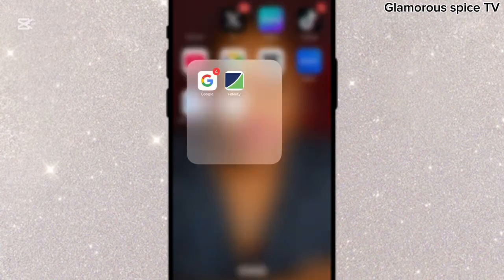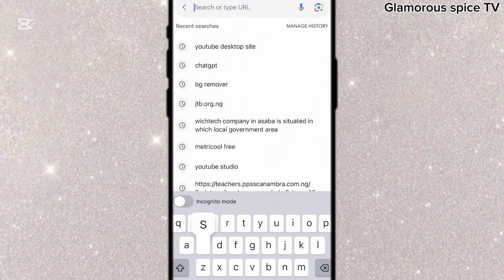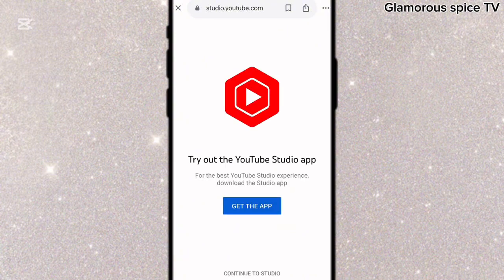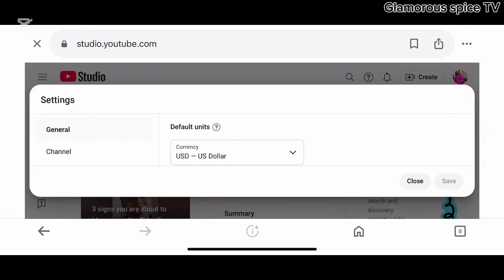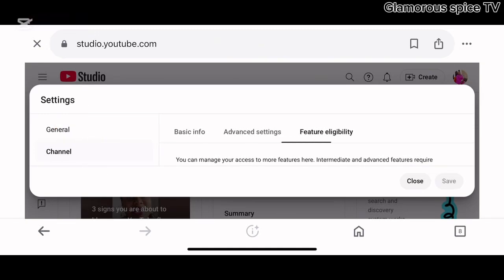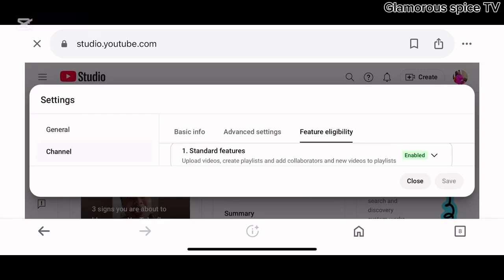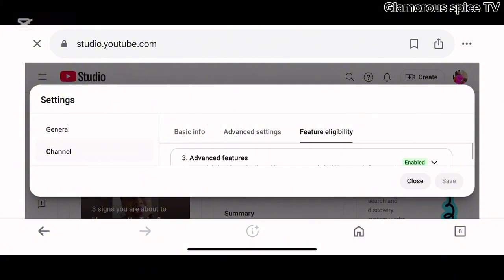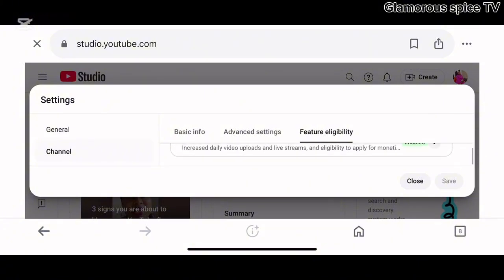This New Hidden YouTube Setting is affecting your views: Turn it ON NOW!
Are your YouTube views dropping or not growing the way you expect? 🚨 Chances are, this hidden YouTube setting is secretly holding back your channel’s growth. In this video, I’ll reveal what the setting is, why it’s affecting your views, and exactly how to fix it so your content gets the attention it deserves.

✅ Learn how to turn this setting ON the right way
✅ Boost your video reach and visibility
Don’t let small mistakes stop your channel from blowing up. Watch till the end and apply this setting today!

💬 Comment “Fixed it!” once you’ve turned the setting on